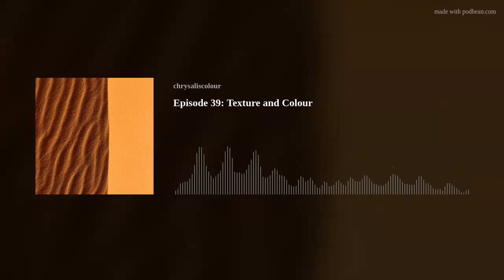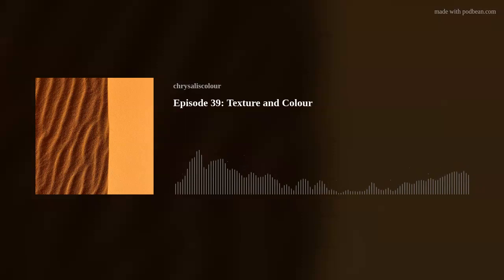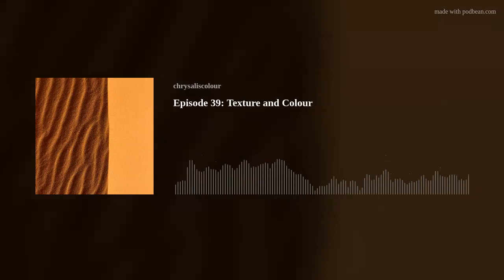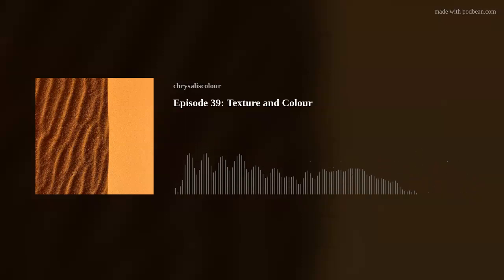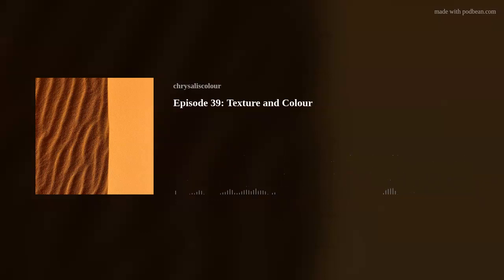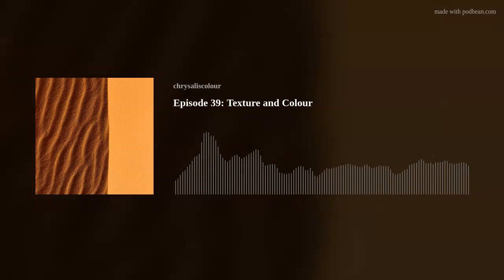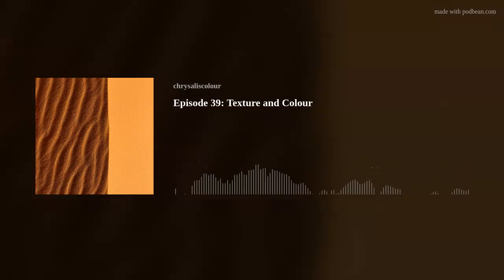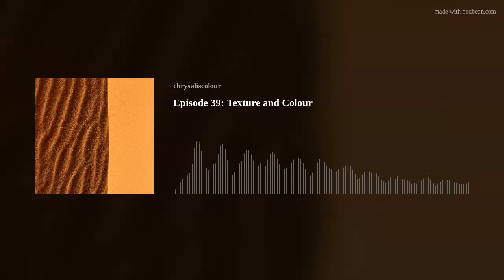Episode 39: Texture and Colour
We discuss the relationships between fabric texture and colour, shine in textile and skin tone, and the fabrics we find most evocative for the 12 Seasons of natural colouring.
Broad categories of texture, including weight, weave, drape, and shine. (at 1.34)
Why does texture matter, adapting to our Season, and texture 'stereotypes'. (at 5.33)
General comments for the 12 Seasons, fabrics in drapes and kits vs. apparel. (at 24.31)
Texture for Springs (at 26.44)
Texture for Summers (at 32.12)
Texture for Autumns (at 41.21)
Texture for Winters (at 50.08)
Duration total: 62 minutes

SHOW NOTES
Line, Style, and Image analysts at Chrysalis Colour are here under the Resources tab.
Fabric Colour Sets for the 12 Seasons in the 12 Blueprints Shop.
Christine's YouTube video, Introducing  Fabric Colour Sets.
Christine's YouTube video, How to Wear Spring Colours.